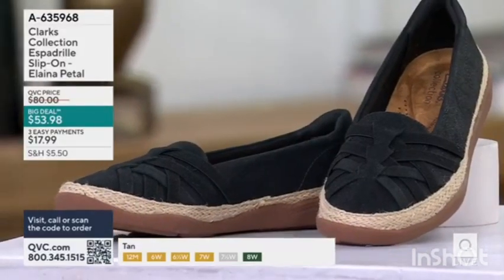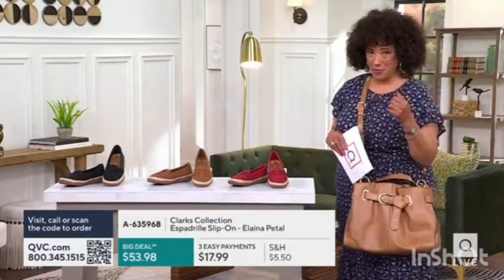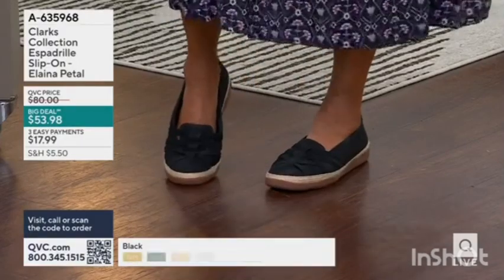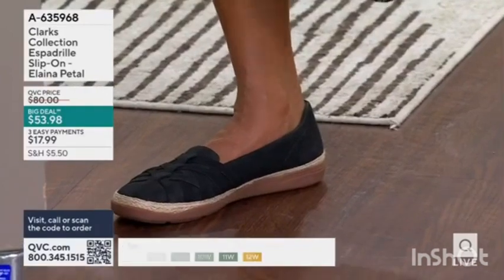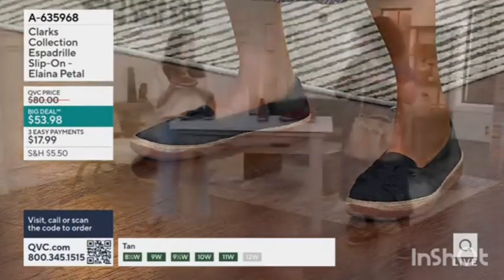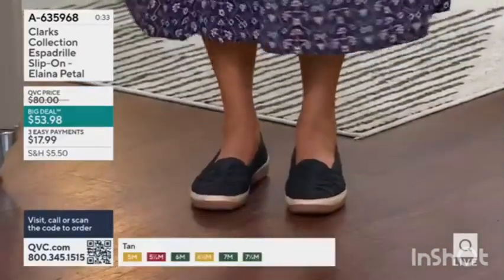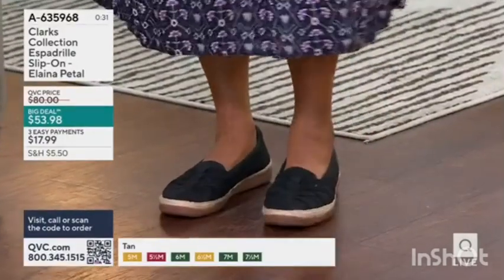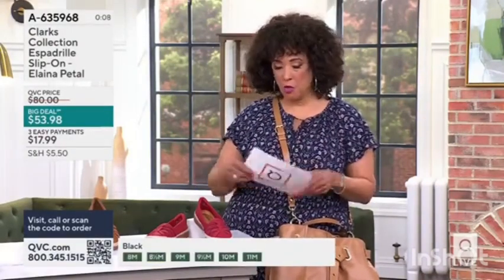Leah had on Clarks Collection Espadrille Slip-On - Elaina Petal in Black earlier today